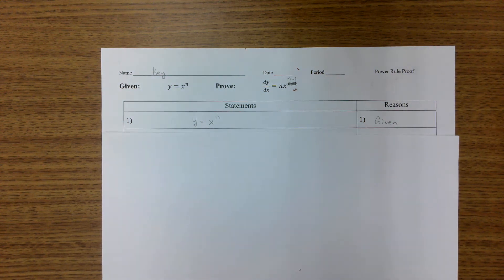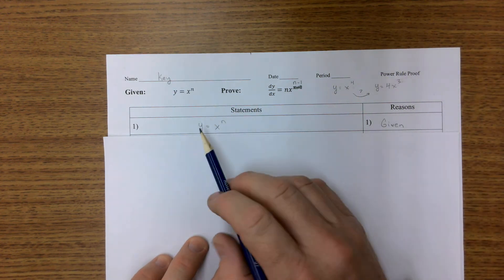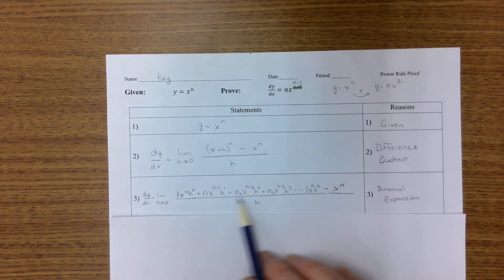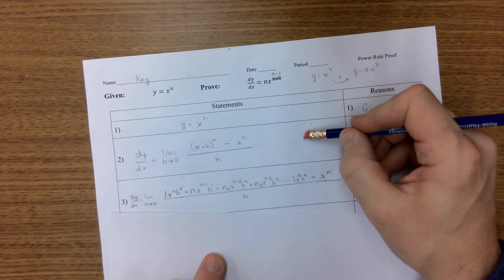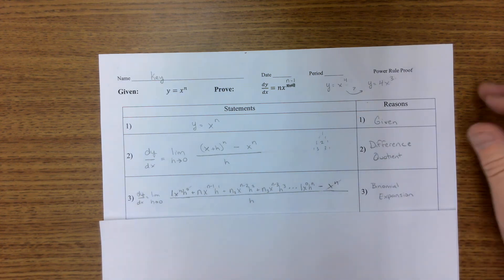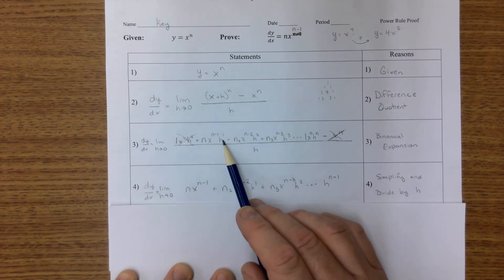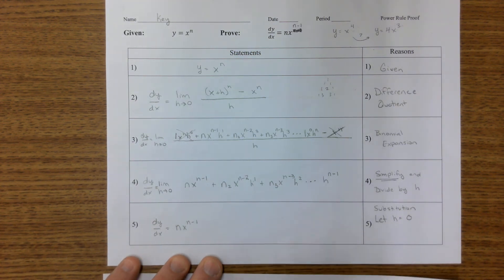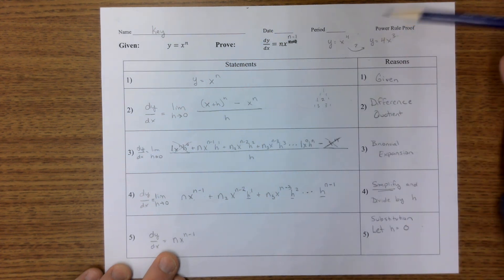Power Rule Proof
Explanation of the Power Rule Proof